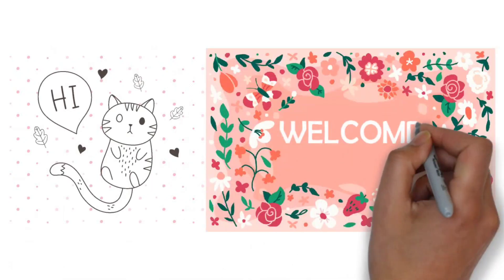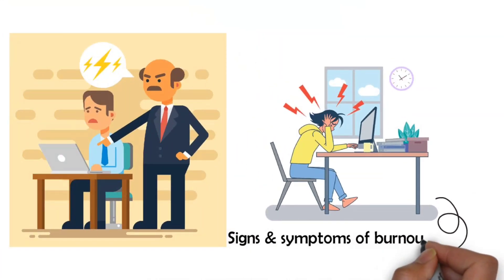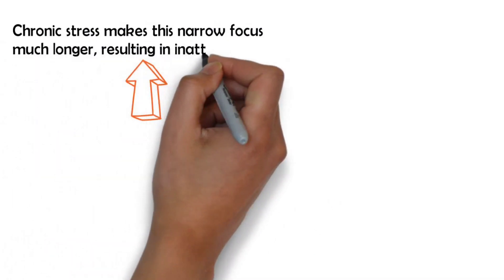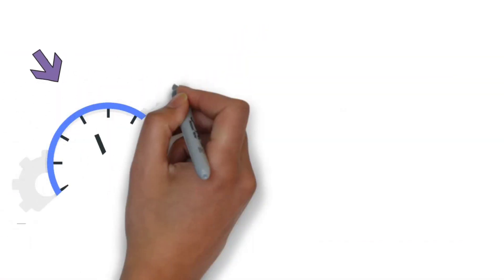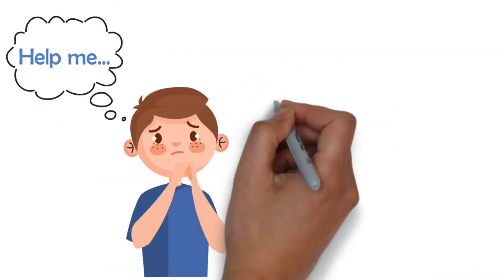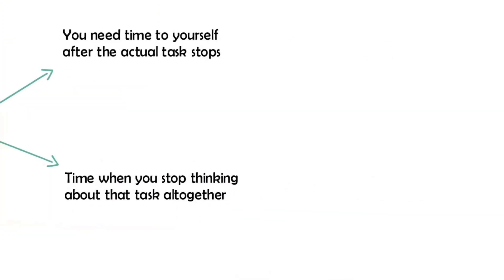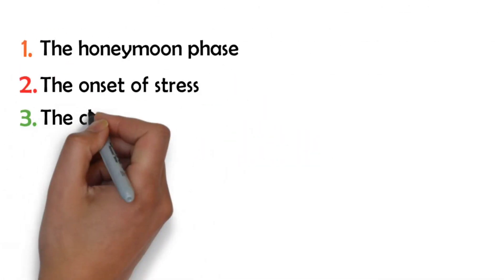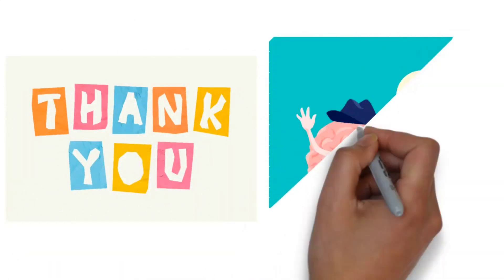Signs You’re Burnt Out, Not Lazy // Signs of Burnout (Part-2) – Psych Odyssey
Let’s talk about signs you’re burnt out, not lazy. This video explains a few signs of burnout.

There’s actually a lot of overlap between laziness and burnout that can make it difficult to differentiate between the two. Burnout is defined as “a negative state of emotional, physical, and mental exhaustion caused by excessive stress and an inability to cope with it.” To educate ourselves and better understand the nature of burnout, especially when we ourselves are at risk, here are a few tell-tale signs that what you’re experiencing right now isn’t actually laziness, but burnout. This video is going to let you know signs you’re burnt, not lazy. After watching this video, you’ll get to learn some important signs of burnout.

Sources
Carter, B. S. The Tell Tale Signs of Burnout ... Do You Have Them? Psychology Today, November 26, 2013

Chloe. 6 signs you're burnt out, not lazy. Psych2go, April 5, 2021

Gerry, M. L. 10 Signs You're Burning Out -- And What To Do About It. Forbes, April 1, 2013

Laila. Are you burned out or just lazy? 5 ways to know for sure. Health Worker Burnout, Feb 3, 2021

Opera News. 5 Signs you're burnt out, not lazy. Retrieved on August 12, 202

CREDITS:
“Designed by Freepik”